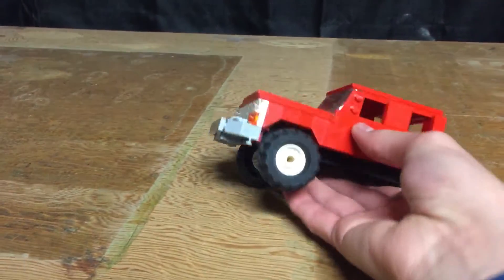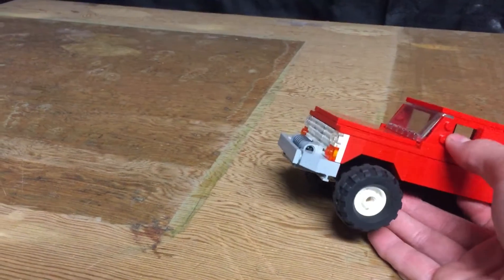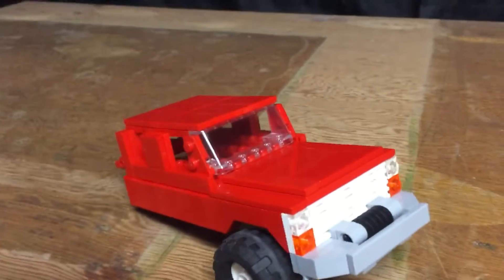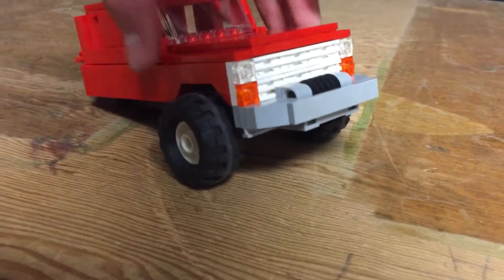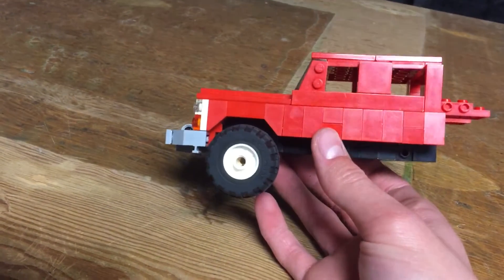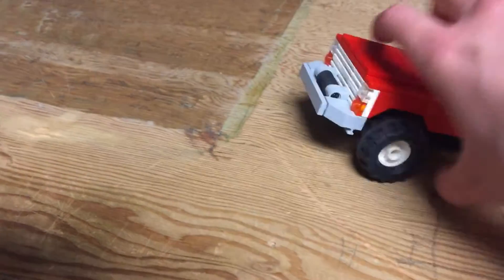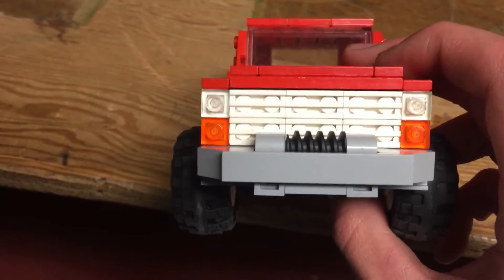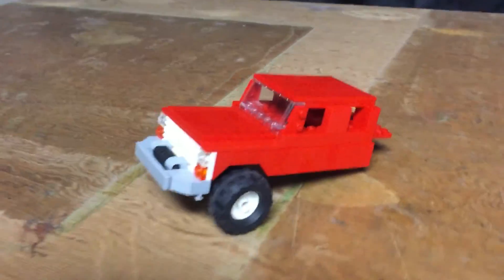LEGO 1968 Ford Off-road truck (WIP)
WIP means Work In Progress